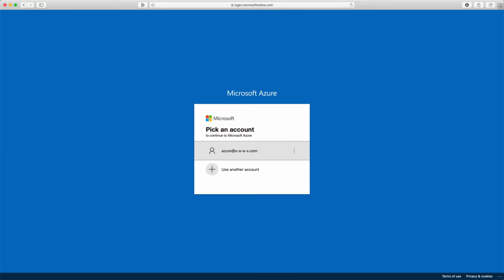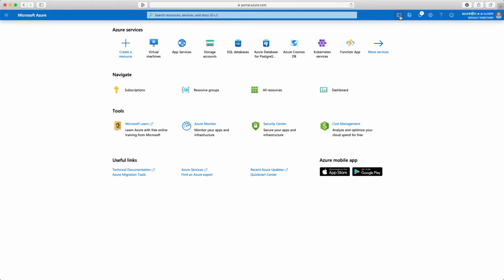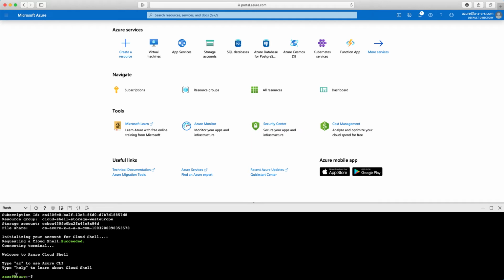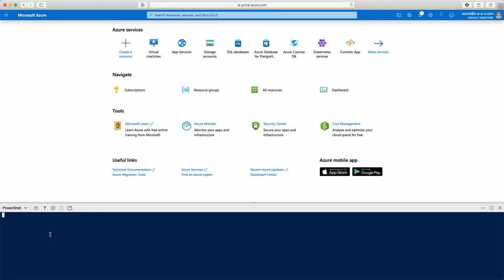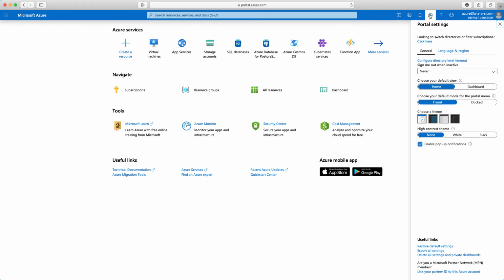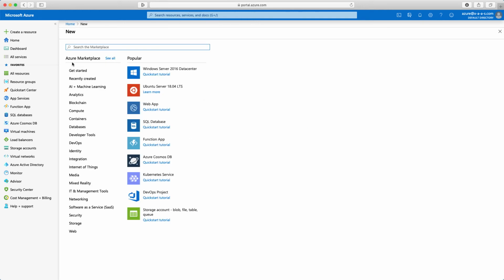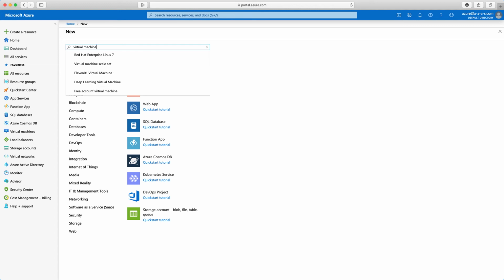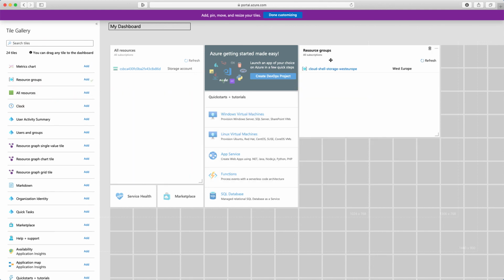3.1 Azure Portal Navigation Overview